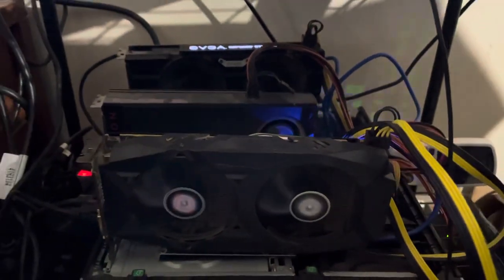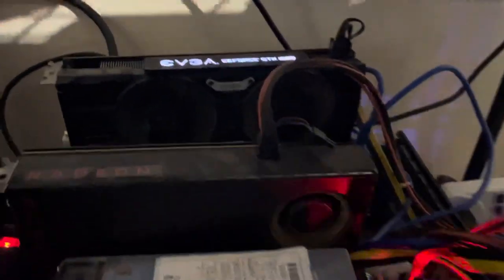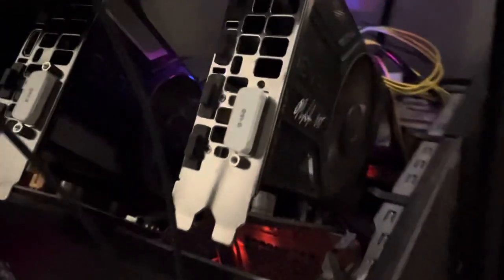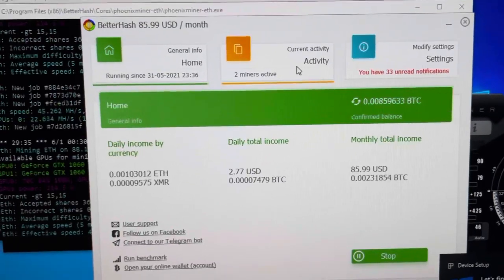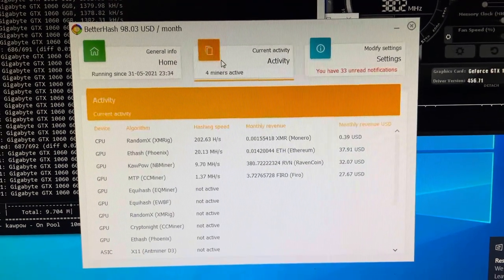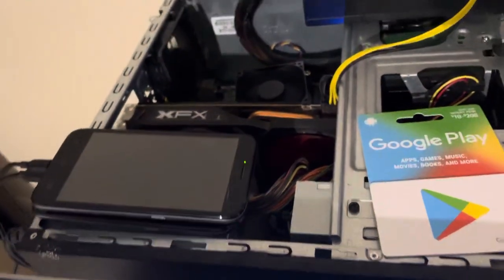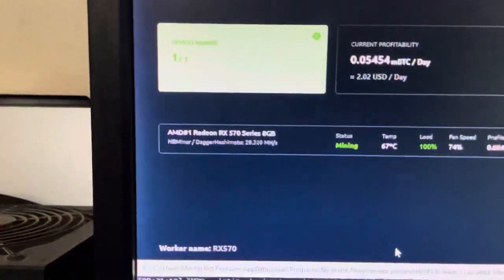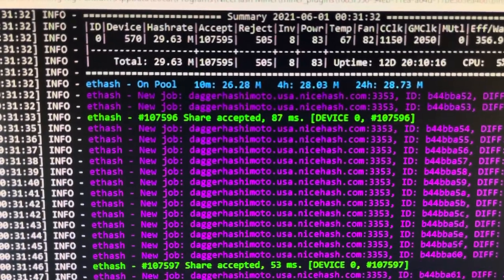Betterhash & NiceHash Profitability Mining with RX580, RX570,RX480 & GTX1060! 107k Accepted Shares!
Betterhash and NiceHash Profitability!

Bitcoin Mining

RX570 Stable with 107k Shares!

Phone Mining BEING SET UP! THANK YOU ENDLESS!

Mining ETH and BTC with NiceHash and Betterhash

MINING UPDATE!

GTx1060’s mining away using NiceHash and Dell Optiplex Systems! Budget Build!

More videos coming soon, let me know! All links are in description! I appreciate you all!

 How often should I post? What updates do you want to see? I appreciate you all! Thank you for the support and the likes and subscribes!

Updated the overclock setting on the RX580 rig on HiveOS! Trying to get 31mh/s on each card!

5600XT STABLE AND MINING AWAY!

LET ME KNOW WHAT YOU WANT TO SEE! I READ THEM ALL! IGNORE THE SPAMMERS!

BTC hit 60k! Insane times! Profitability is insane too!

Bitcoin and Ethereum mining update! I got a new 580 to add to the collection! It’s insane that these cards go for $650+ on eBay and everywhere else atm! Let me know what you guys want to see! More updates coming soon!

Let me know if you have any questions! I am here to help.

Rosewell Server Case Build coming soon for one of my subs! Hoping to get the power supplies in soon! They are delayed due to bad weather and it’s SUPER frustrating! STILL DELAYED GDI! And it’s still delayed.

Building rigs for subs as well! Finding cards is the hardest part and is taking longer than it should! It’s a struggle and has been a headache! Cards are super expensive and there is no good supplier of them at the moment!

Trying to acquire more cards so I can give you guys more videos on different cards!

What Altcoins are you investing in?

What are you guys up to? Any chance finding any GPU’s for a reasonable price?

Bitcoin is insane! All altcoins are blowing up! Crazy time in crypto!

What card should I buy next? Looking to upgrade the 5600xt! I want a new card for my gaming rig! I can’t find new cards anywhere! Trying for a 3070 at least!

Signed graphics card by BitsBeTrippin I love it!

I wish you all the best and let me know if you have any questions! Let me know what you want to see next!

Crypto Mine today! Anyone can do it! Your old PC can too!

Dont gamble you guys...its not worth it LOL

Side projects going well! Let me know what’s going on with you!

 Stats Below:

Different GPU Rigs:
4 RX580 8gb (120mh/s) ETH @ 400 Watts

-1 5600XT 6GB (40mh/s) ETH @ 90 Watts

3 1060 6gb Turbo & Windforce  (72mh/s) ETH @ 190W
-2x Asus 1060 Turbo ~46 Mh/s ETC

-AMD XFX RX570n ~ 25 Mh/s ETH
-GTX 1060 6gb  (24 mh/s) ETC @ 60 Watts
-SIGNED BBT GTX1060 6gb (24mh/s)

-EVGA GTX 1060 6gb (24mh/s) ETH

ASIC Miners

4x Moonlander 2’s (13mh/s) LTC F2 Pool
1 GekkoScience NewPac (60-120gh/s) CKPool BTC

FPGA Miner

1 Black Miner Mini+ (450-540 Mh/s) CKB

BTC - 3HgtgiL5NkKz72JSyMAW3qwFUata4vMnso
ETH - 0xde10cB0BB1648e1d922204b7fc08518F8d7C54c3
DAI - 0x28AbC9b560a584c235129f5eF37175ff011faaEA
XTZ - tz1bi9b4sepFv89nqjCJ8C2NmKxgyWuw7gaN
ATOM
EOS
TRON
ALGO
XLM
BNB
DOGE

BELIEVE IN CRYTPO!

Happy Mining!

-CaptainFrandy